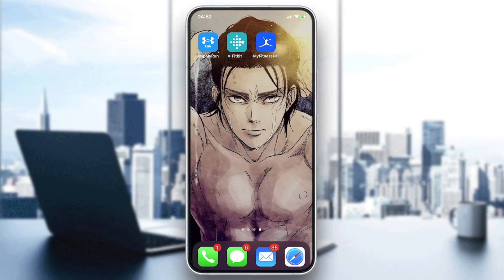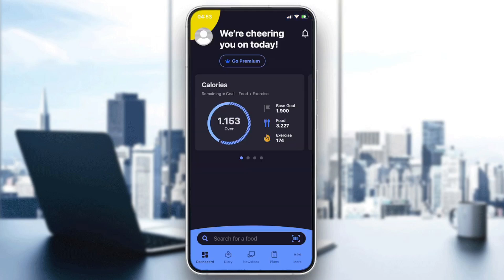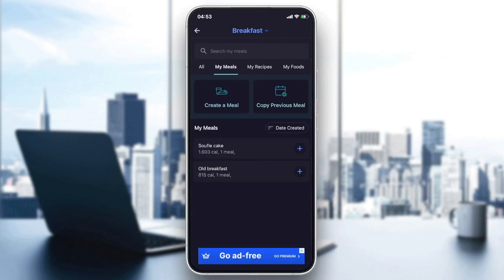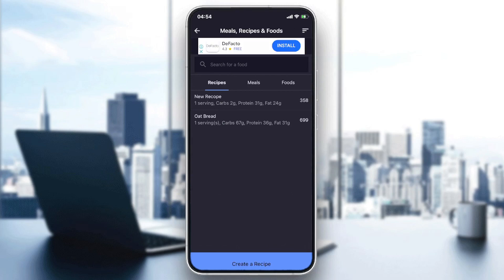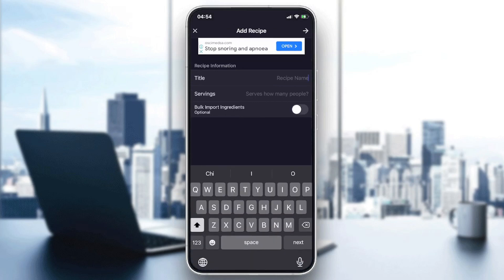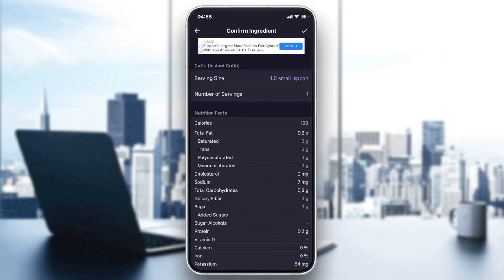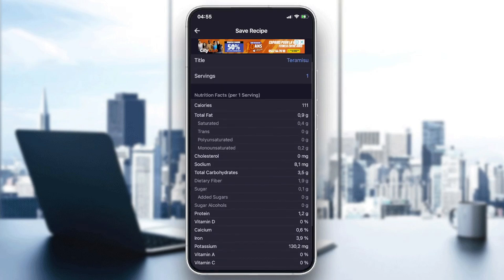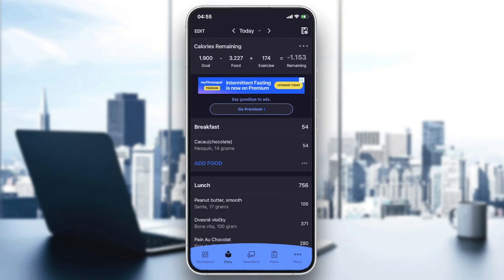How To create A Recipe Myfitnesspal Tutorial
Today we talk about myfitnesspal create a recipe,myfitnesspal,myfitnesspal tutorial,my fitness pal recipes